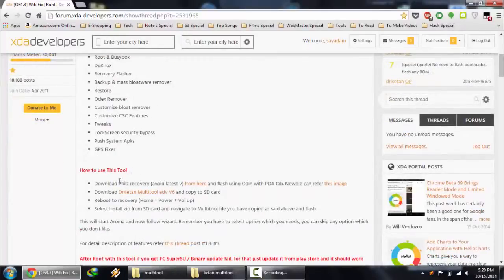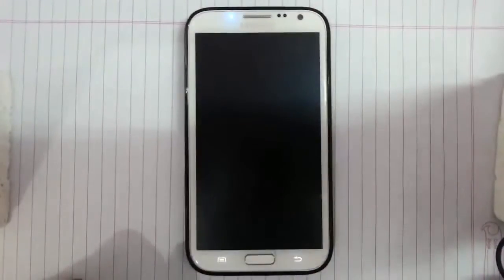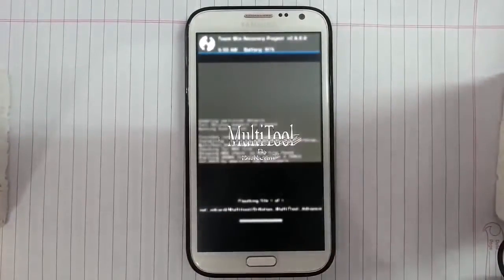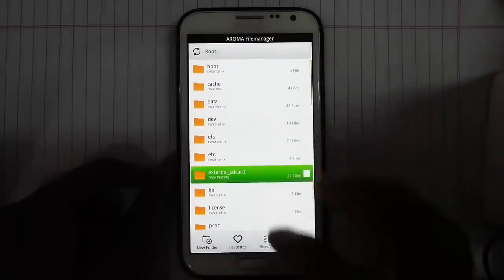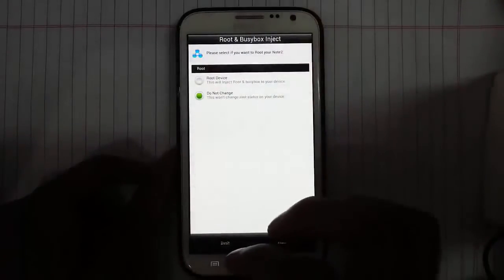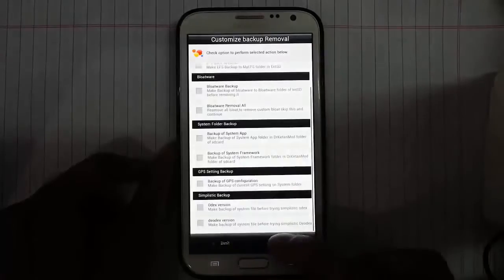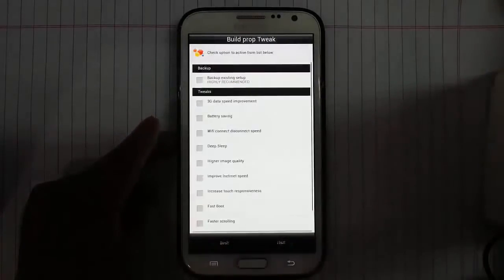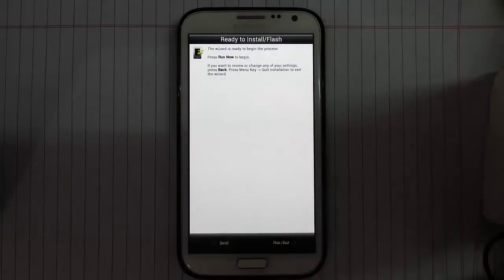Dr.Ketan MultiTool for Note 2 N7100 - Walkthrough Video